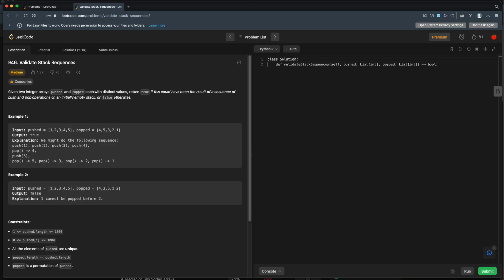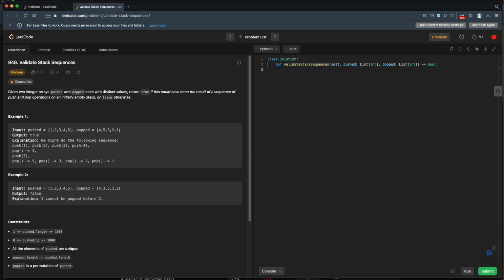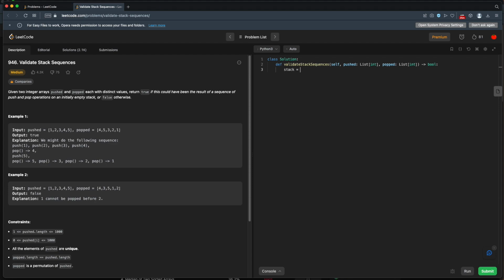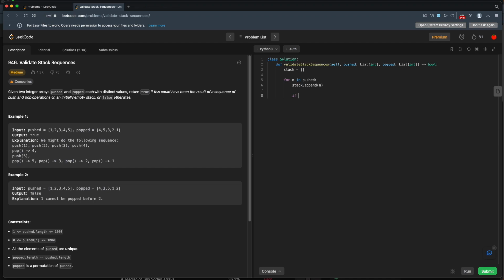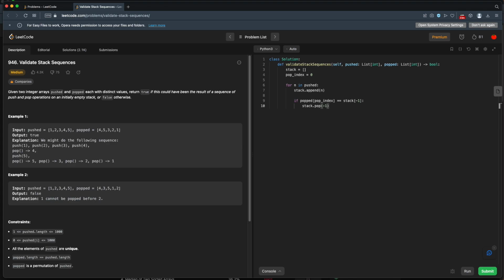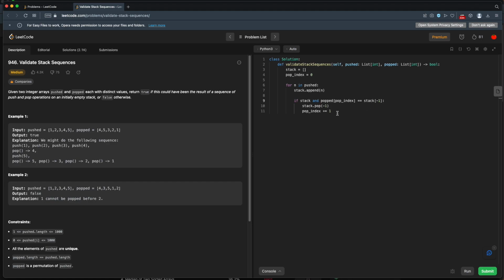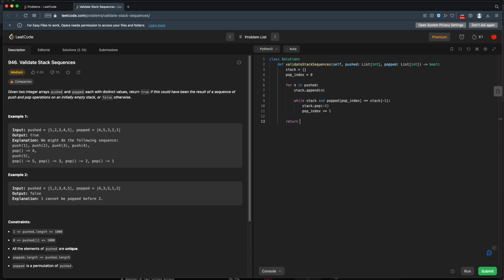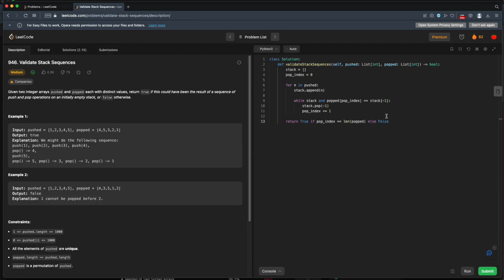Pomodoro Joe - LeetCode 946 - med -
LeetCode - 946. Validate Stack Sequences